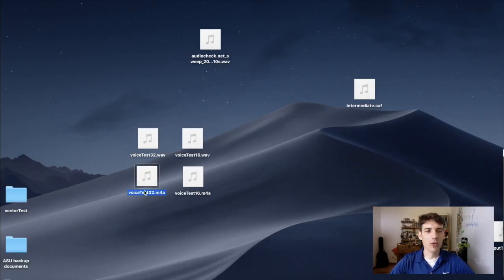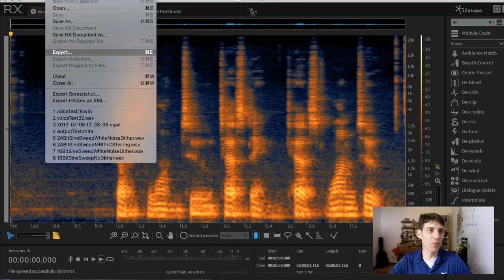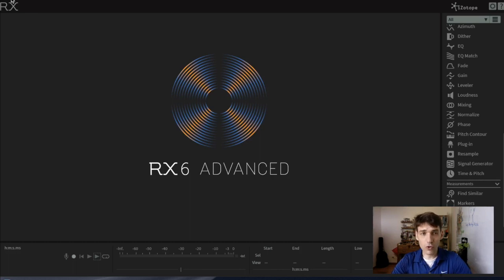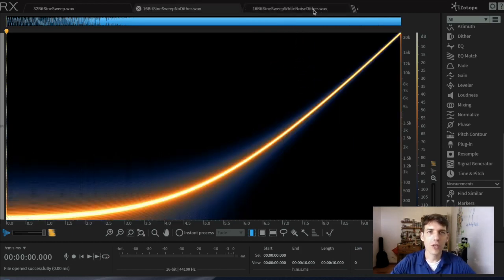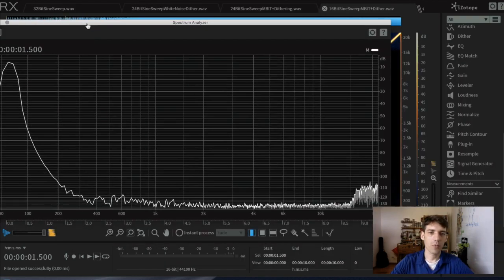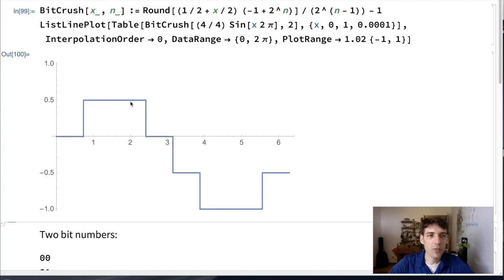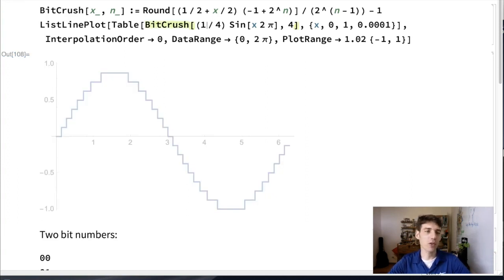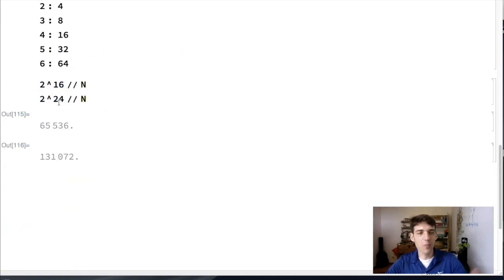16 bit audio files don't compress smaller than 32 bit files so for internet audio, use 32 bit input.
In recent years, most audio recordings are ultimately destined for streaming services such as YouTube, iTunes, and Spotify. These services use AAC audio encoding format, which outputs audio to the listener at a 32-bit sample size. Many people aren't aware that AAC compression uses 32 bit samples even when the input file is 16 bits. This means that using 16 bit input files not only adds audible quantization and dithering noise to the recording but it can also increase the size of the compressed file, when compared to a 32 bit input file. Therefore, unless you are releasing audio for CD at 16 bits, you should always save your projects at 32 bit sample depth, or at 24 bits if 32 is not available.

To test AAC format file encoding on Mac OS, use the following two commands in the Mac OS Terminal:

Step 1, convert source.wav from .wav to .caf:
  afconvert source.wav intermediate.caf -d 0 -f caff --soundcheck-generate

Step 2, convert the output of step 1 to final.m4a, the AAC format file:
afconvert intermediate.caf -d aac -f m4af -u pgcm 2 --soundcheck-read -b 256000 -q 127 -s 2 final.m4a

If you want to do your own audio analysis, try iZotope RX. They have a free demo version you can use to do all the tests I did in this video: